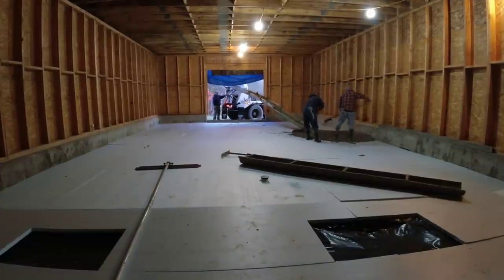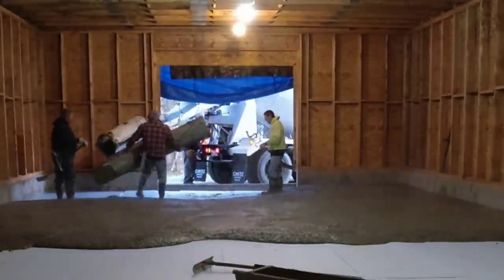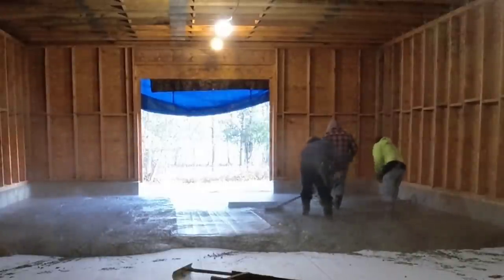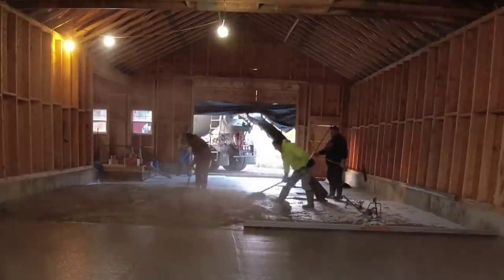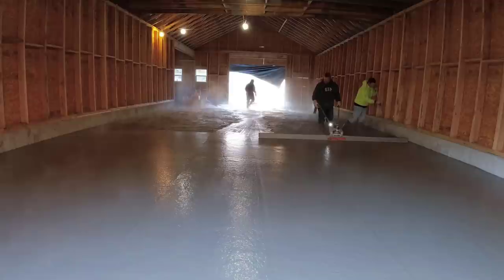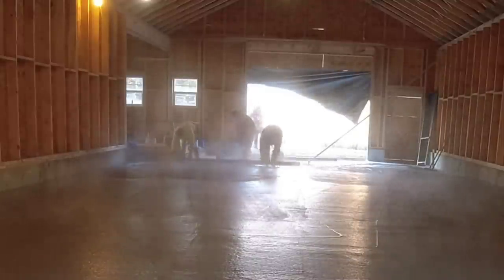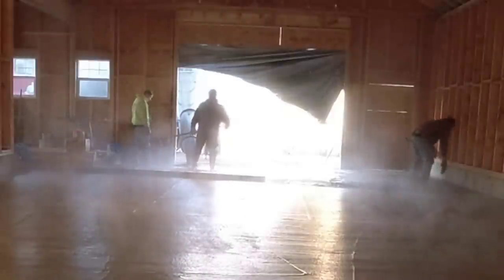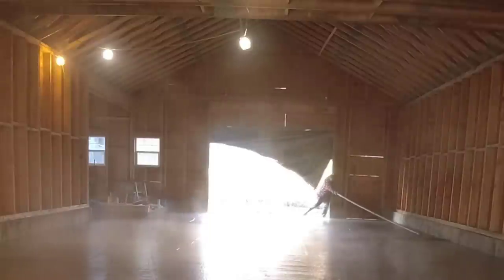Inside Concrete Floor Pour In Very Cold Temperatures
In this video we're pouring a 60 x 30 barn floor in very cold temperatures.
The concrete temperatures is around 70 F, and the air temps are about 30 F causing us to  work in a steam fog.
The pour went really well and the concrete did set up very good so we could get nice smooth power trowel finish on it.
In cold temps we deal with a lot of our concrete floors steaming like this. Sometimes the steam fog is so thick it's hard to see the concrete.
Let me know if you've ever experienced this and what you were doing when you did.

MARSHALLTOWN SHOCKWAVE VIBRA-SCREED:

TOPCON LASER LEVEL:

DEWALT PENCIL VIBRATOR TOOL:

INVERTER GENERATOR LIKE WE USE:

HAND FINISHING KNEE BOARDS:

MAG FLOAT & STEEL TROWEL SET:

2" MARGIN TROWEL:

CONCRETE PLACER OR KUMALONG:

CONCRETE FINISHING BROOM:

CONCRETE SCREED:

CONCRETE EDGER:

CONCRETE GROOVER:

BOSCH HAMMER DRILL: